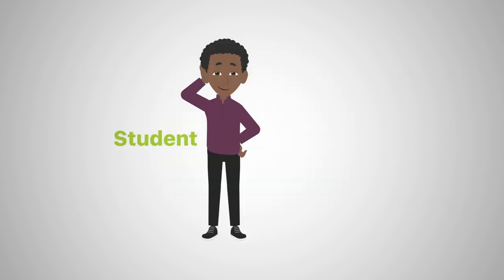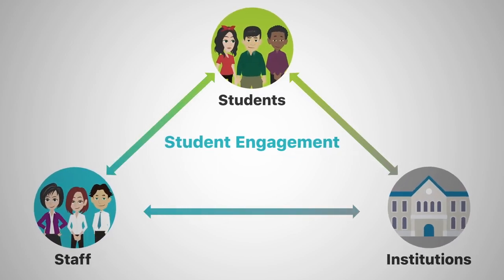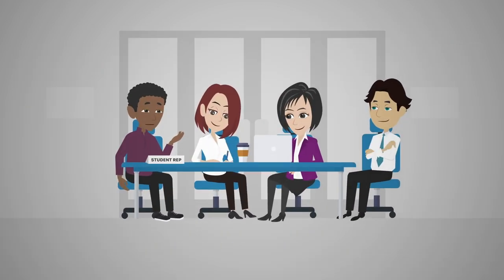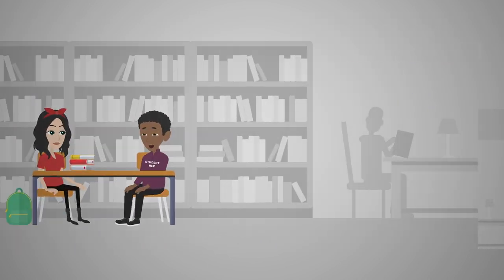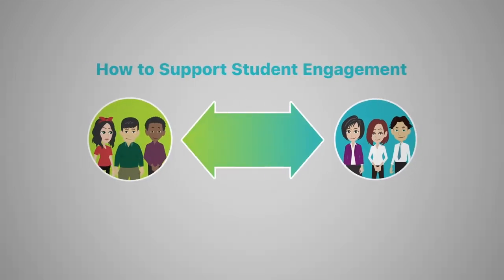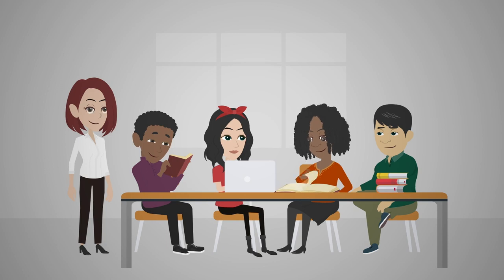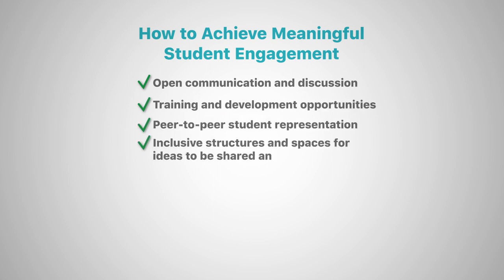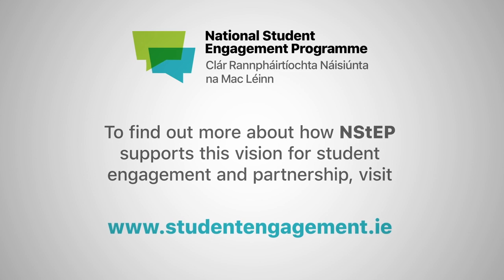NStEP - What is student engagement and how can it be achieved?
This video introduces student engagement and discusses how it can be meaningfully achieved in higher education.

This video is part of NStEPs training materials.  To learn more about NStEP and its Student Training Programme, visit studentengagement.ie